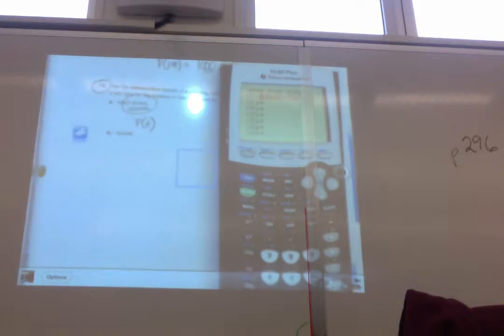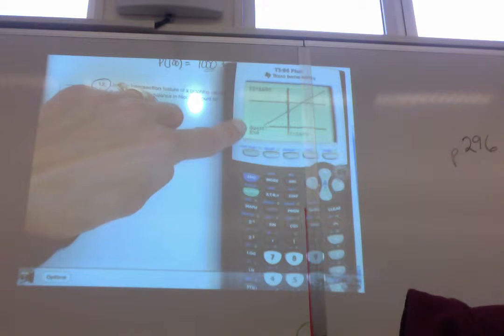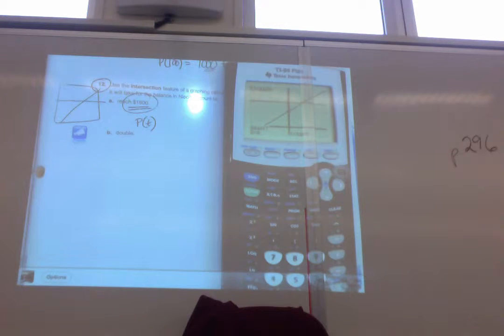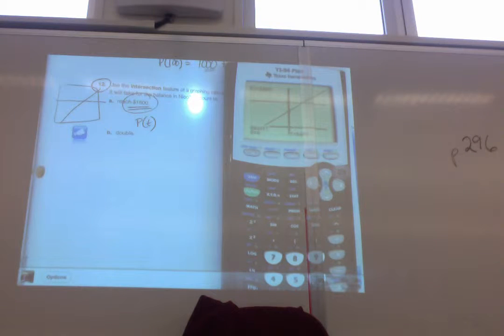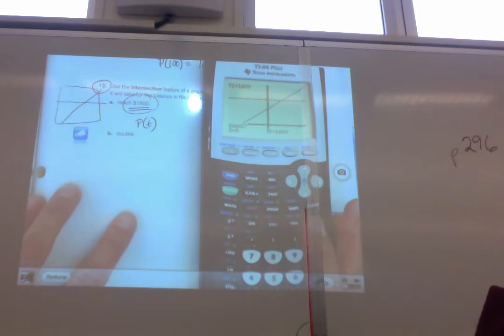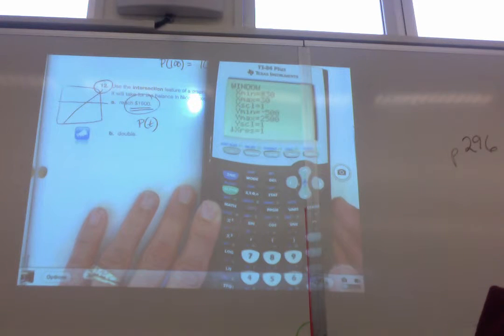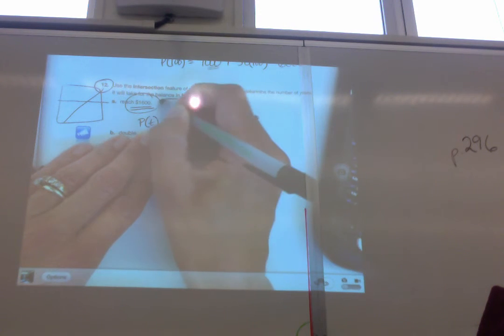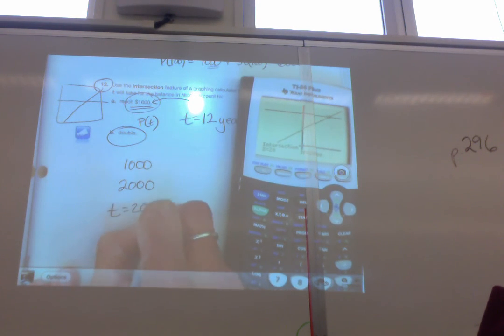October 27 Part B